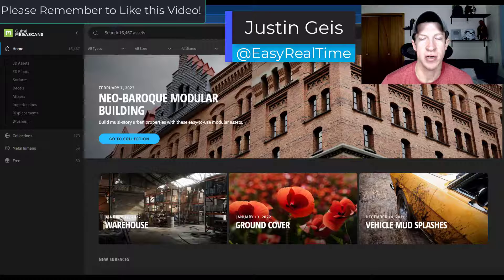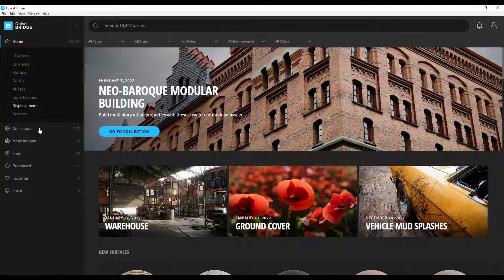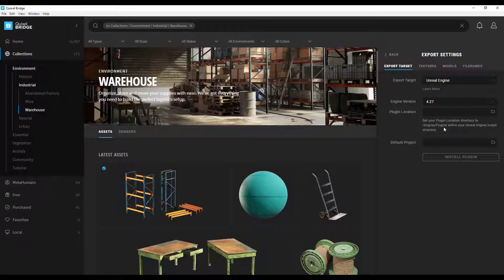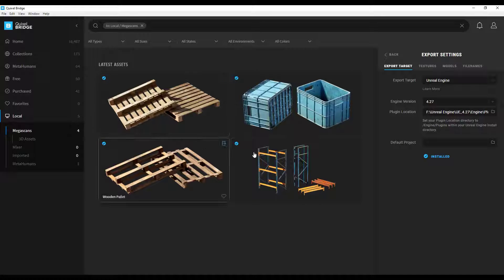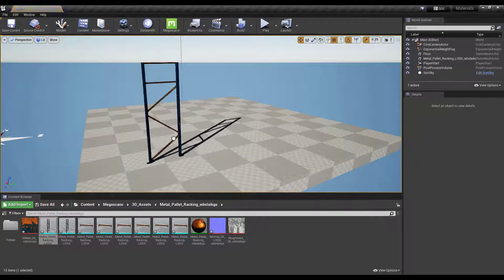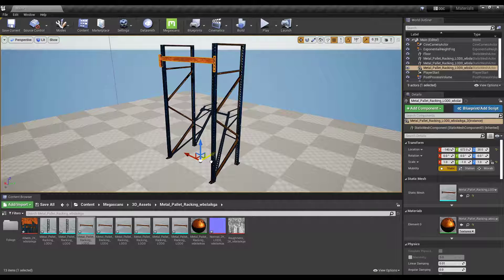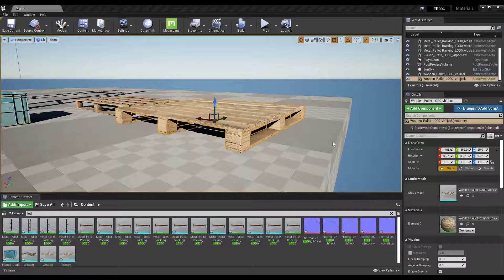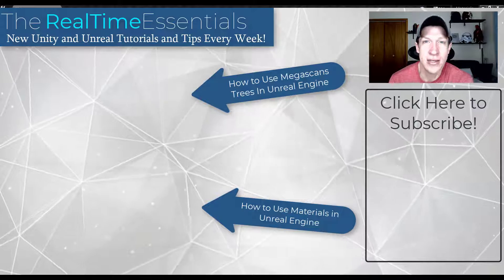How to Import MEGASCANS ASSETS into Unreal Engine (For Free!)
In this video, learn how to quickly import free Megascans Assets for use in your Unreal Engine projects! This detailed, high quality assets come with detailed texture maps and multiple LOD's to maximize performance in Unreal Engine!

LINKS
UNITY ASSET STORE

TIMESTAMPS
0:00 - Introduction
0:29 - How to get Quixel Bridge
1:29 - Setting up Bridge to Export to Unreal Engine
2:59 - Exporting Megascans Assets to Unreal Engine
4:05 - Importing Megascans Assets into your Unreal Engine Levels
6:24 - Unreal Engine Megascans LOD Setup
7:09 - Other Unreal Engine Tutorials